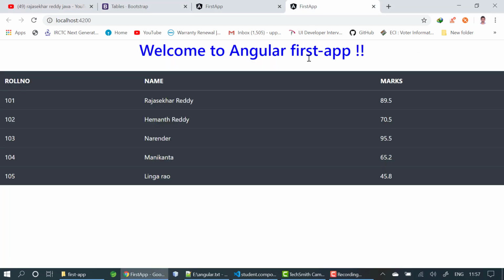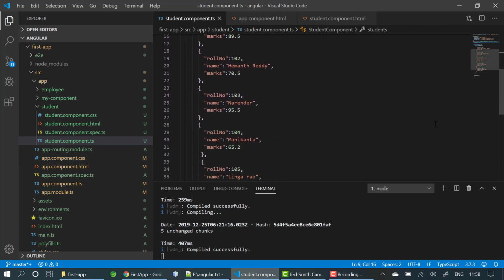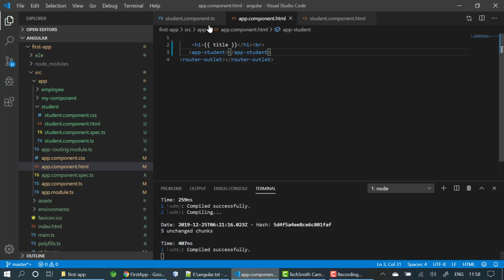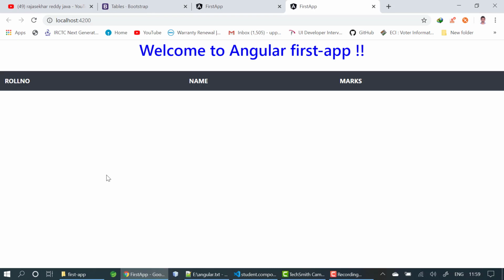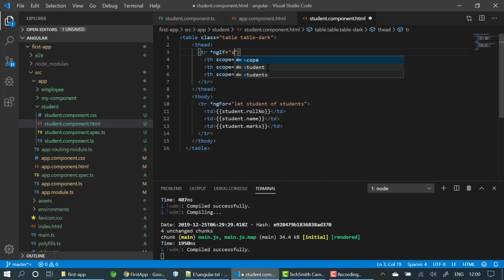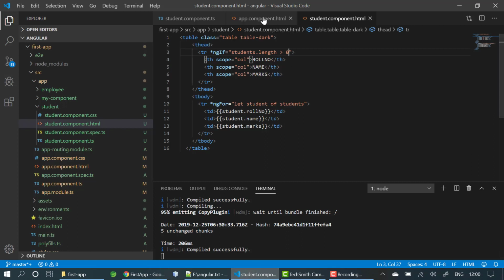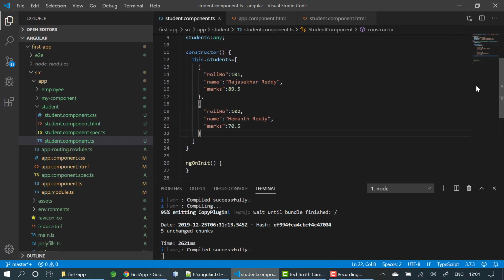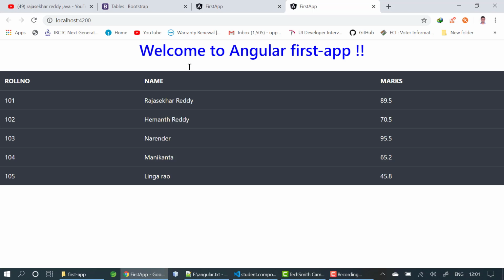#6 *ngIf Directive Example in Angular 8 | Angular 8 Tutorial | RAJASEKHAR REDDY